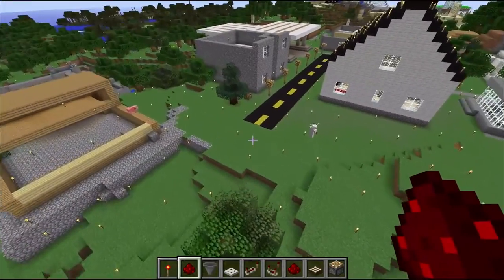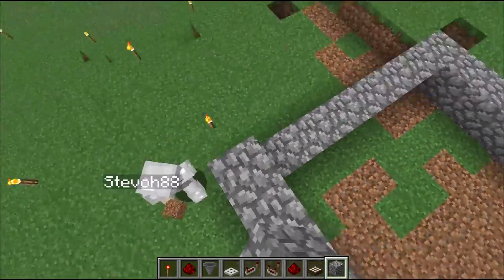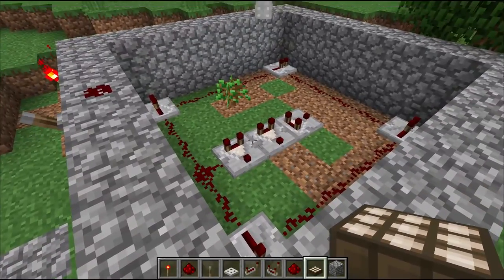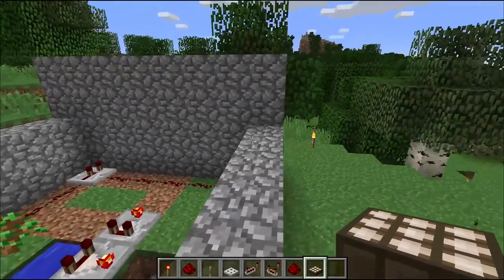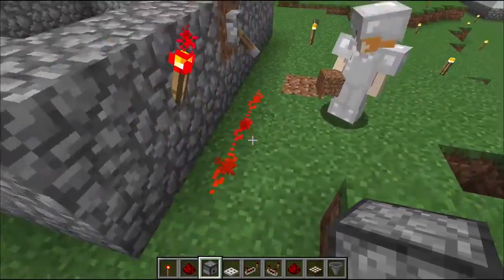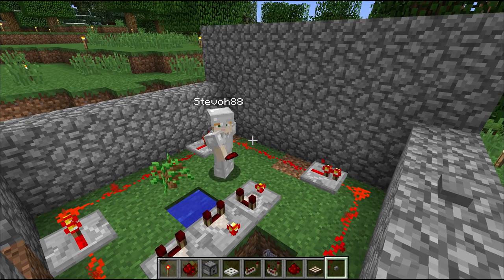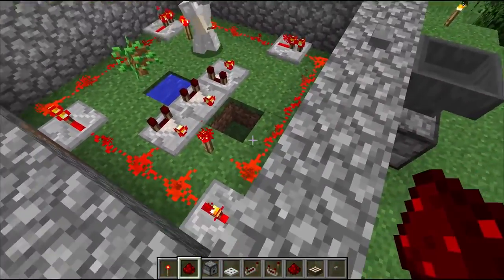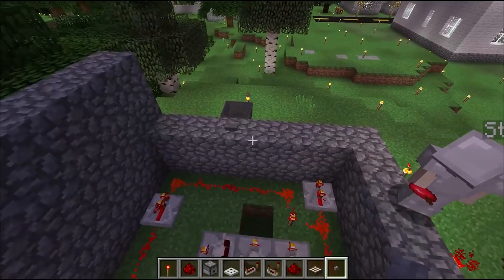Minecraft Pro Tips Episode #1 - How To Build An Automated Tree Farm